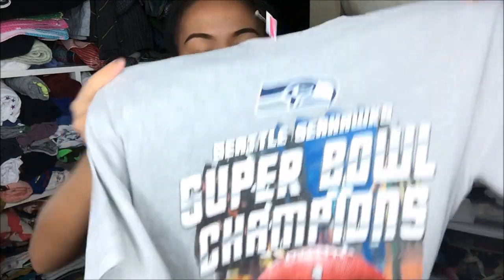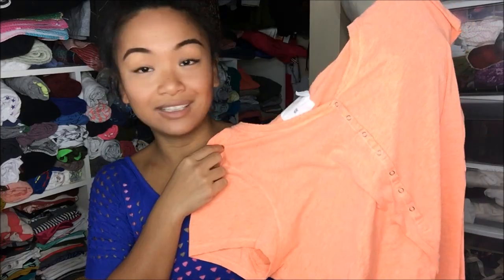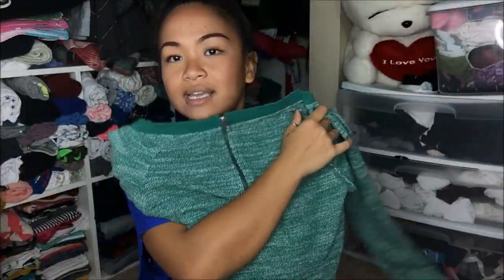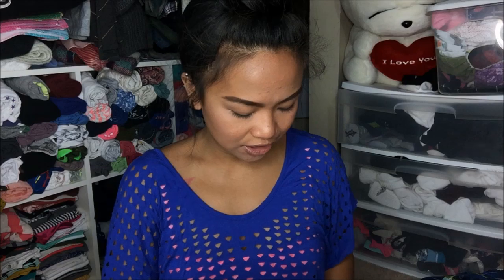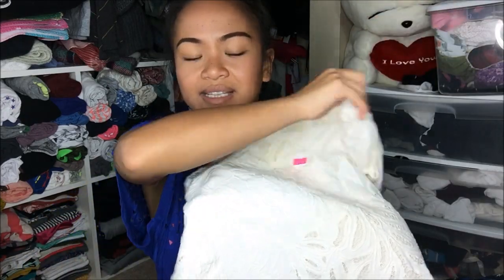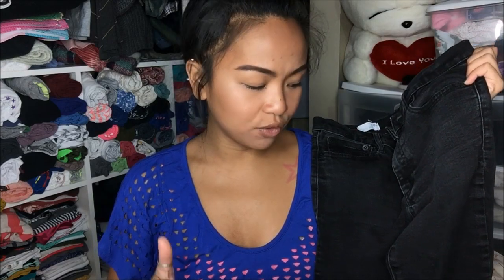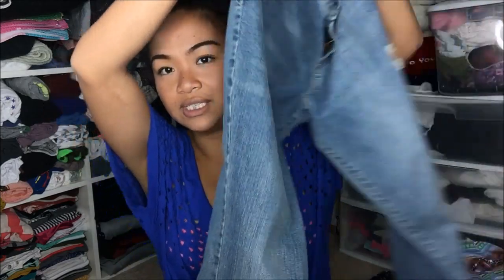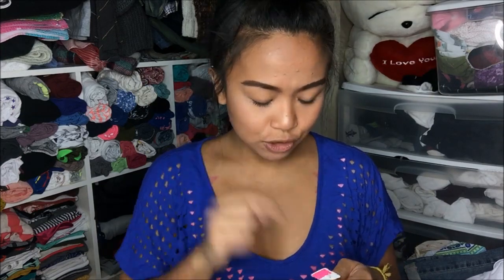14 Items for $19.28+ Thrift Haul + Try-on | Camille